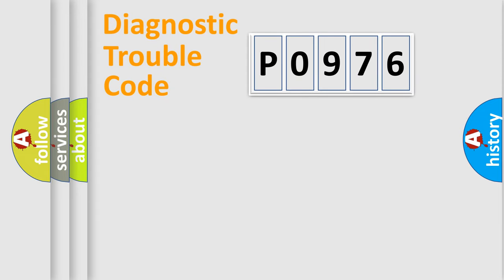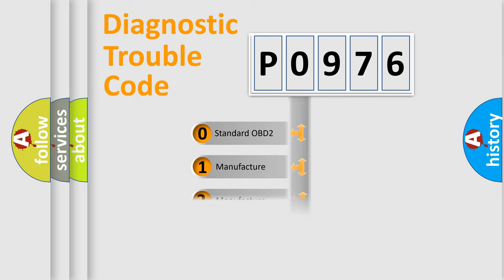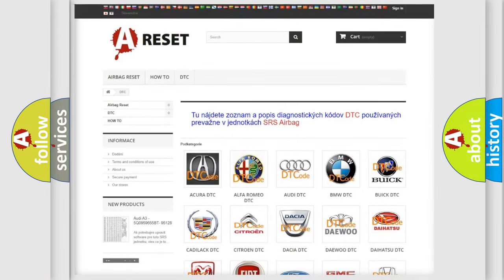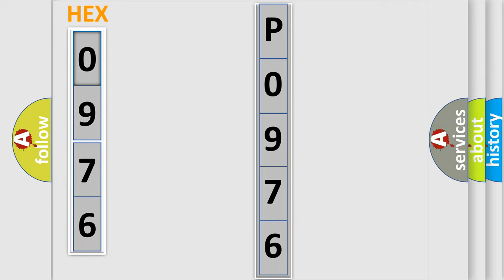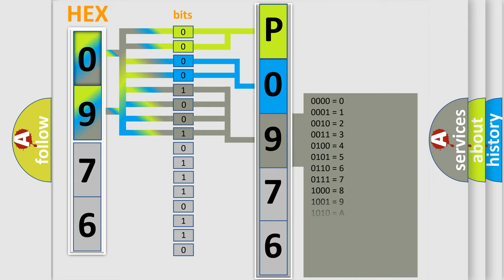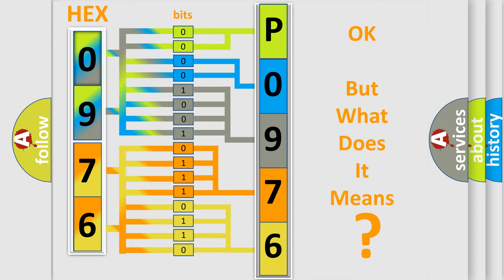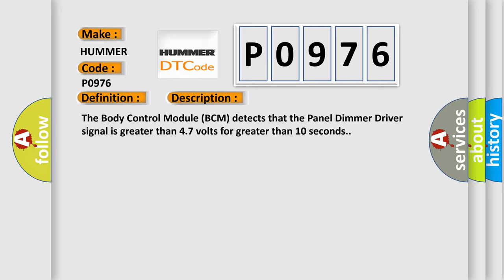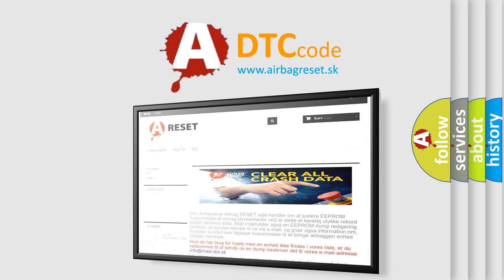DTC Hummer P0976 Short Explanation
Contents:
0:21 Basic DTC analysis according to OBD2 protocol standard.
1:48 Insight into programming
2:58 A diagnostically understandable description of the Diagnostic Trouble Code
3:05 Basic error definition

Make:
HUMMER
Code:
P0976
Definition:
Panel Dimmer Input - Circuit Short To Battery Or Open
Description:
The Body Control Module (BCM) detects that the Panel Dimmer Driver signal is greater than 4.7 volts for greater than 10 seconds.
Cause:
PANEL LAMPS DIMMER SIGNAL CIRCUIT SHORTED TO VOLTAGEPANEL LAMPS DIMMER SIGNAL CIRCUIT OPENDIMMER SWITCHBODY CONTROL MODULE (BCM)